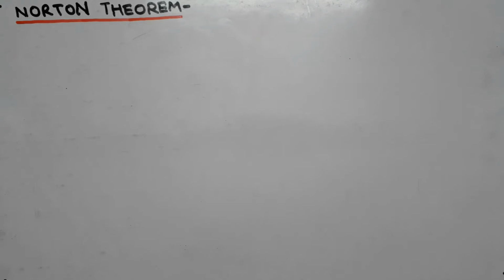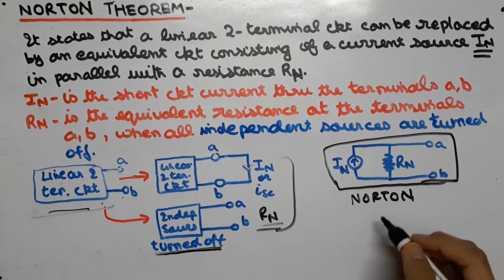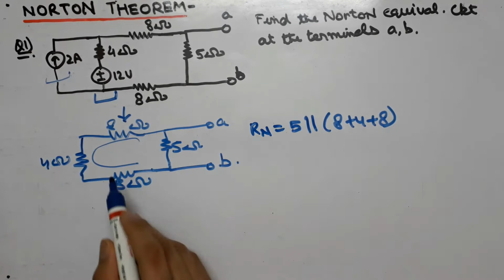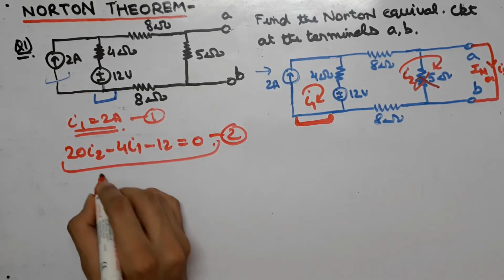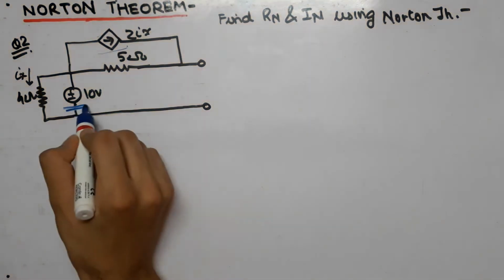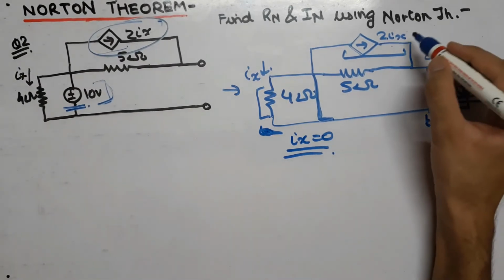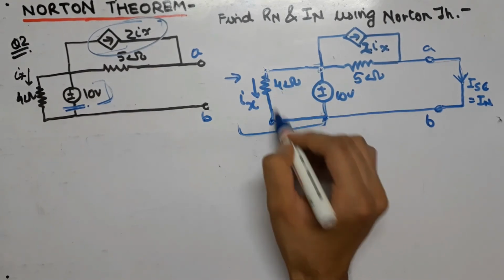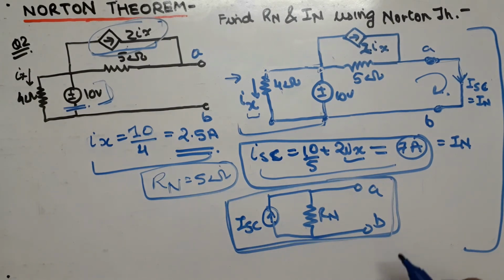Norton's theorem | Electronic Engineering course by Ronak Jain | Lect.5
Hey guys, in this video we will see norton's theorem and why do we use it. Here we will learn all about norton's theorem from basic to advance level.

Network Theory: Norton's Theorem
Topics discussed:
1) Norton's theorem statement.
2) Norton's equivalent current.
3) Norton's equivalent resistance.
4) Norton's equivalent circuit.
5) The difference between Thevenin's Theorem and Norton's Theorem.
6) An example problem on Norton's theorem.